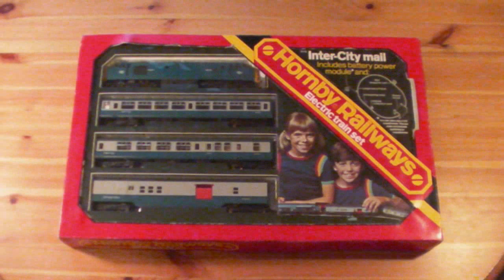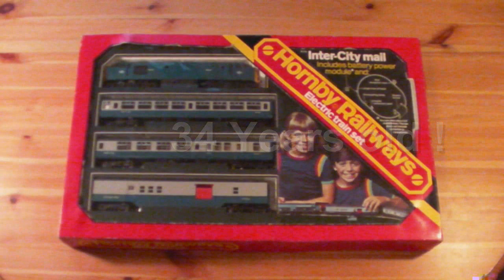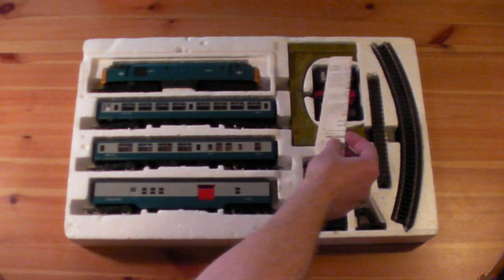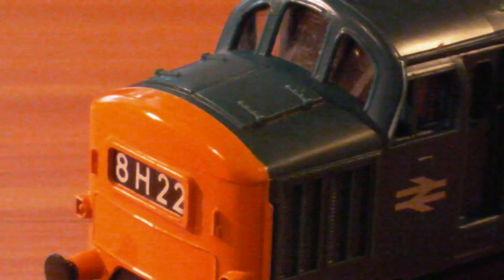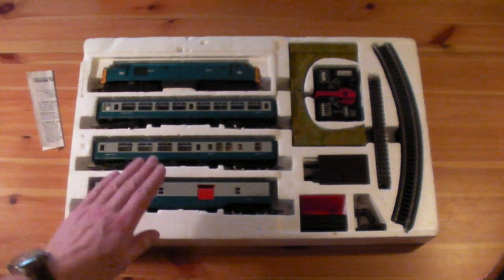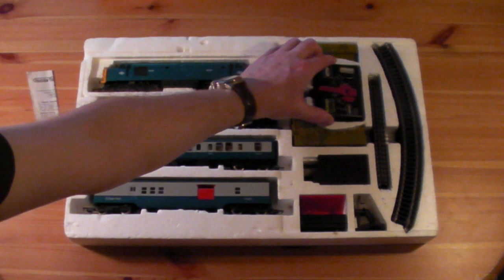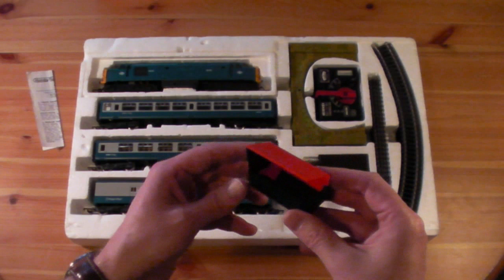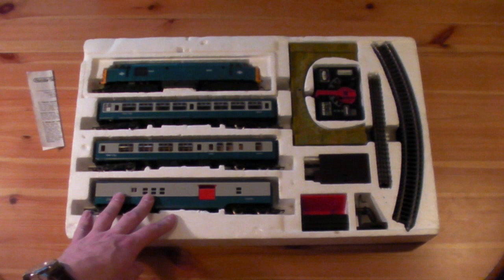Hornby Inter-City Mail Set - 1976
The Hornby R.179 Inter-City Mail action train set - from 1976!

Inspired by the many unboxing videos on Youtube, I decided to re-open my old train set. Thanks to Intercity82 for the idea of using bluetack to hold the track on the conservatory floor.